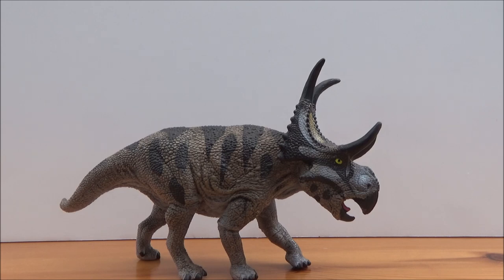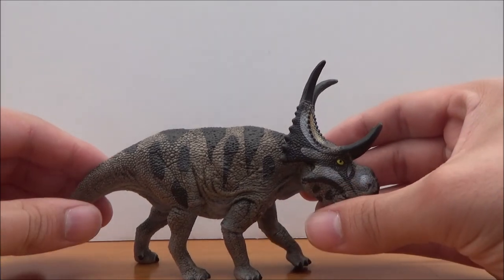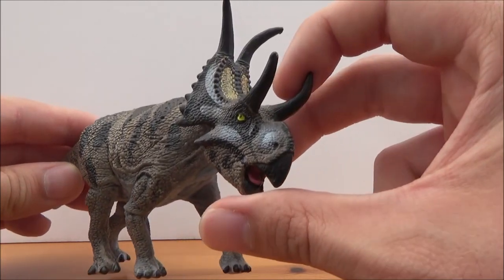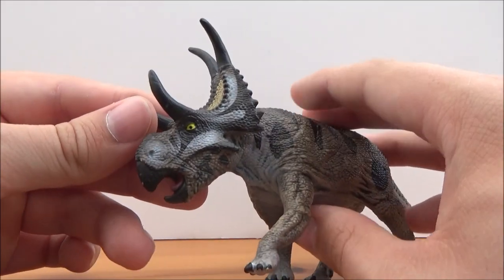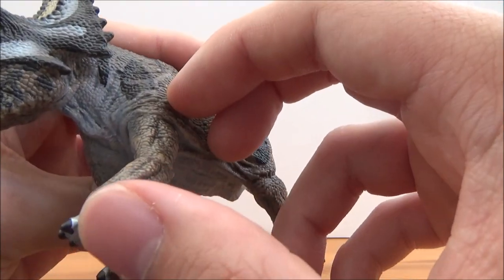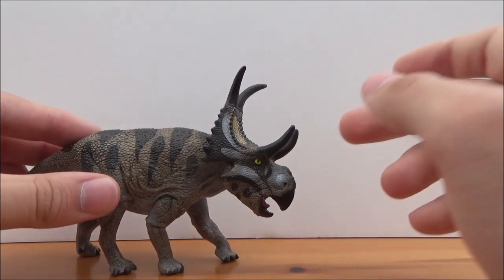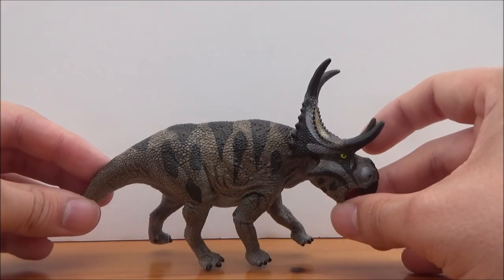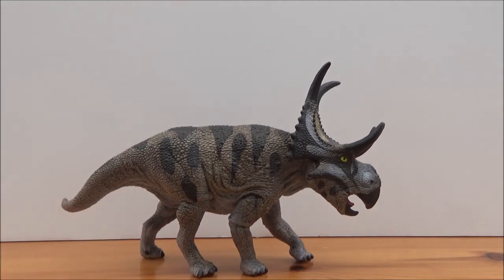Schleich 2019 Diabloceratops Review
A brilliant Schleich ceratopsian!